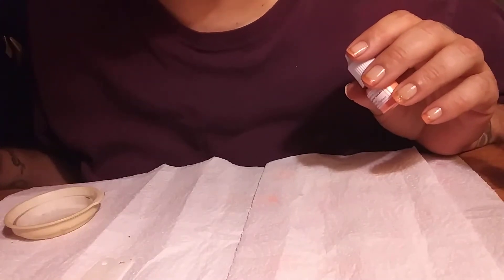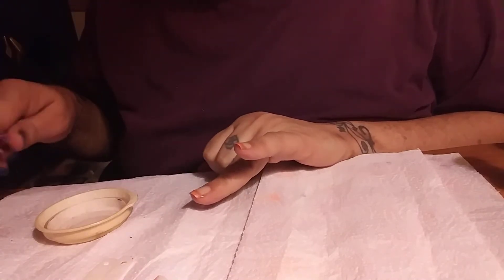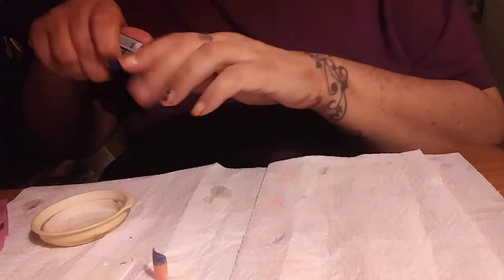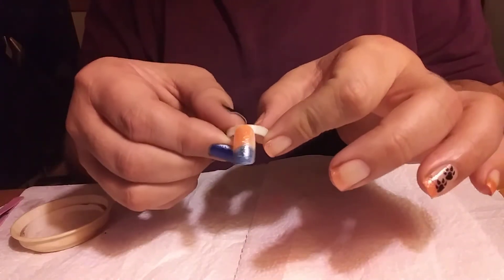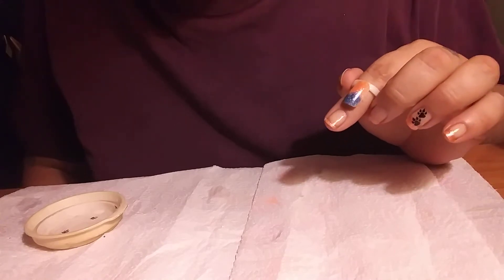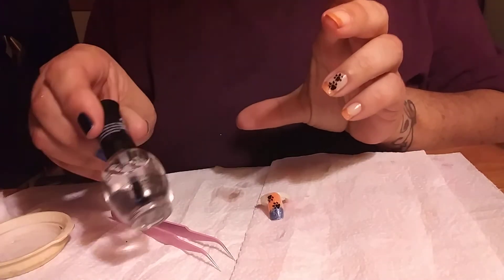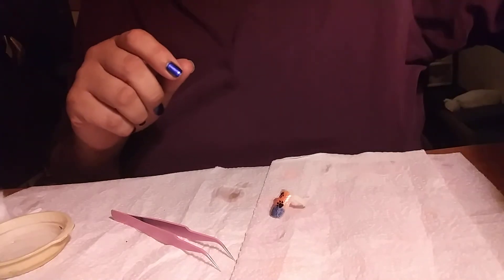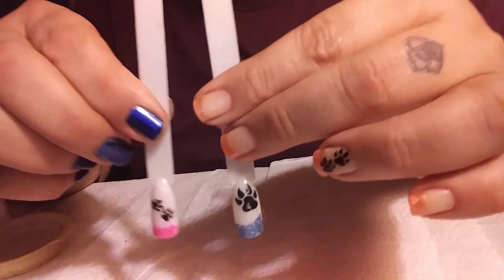SheModern Saturday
Hello an Welcome. Always trying to build my channel.
Today I am Appling my new paw print decals with neon pigments. There's many different ways to wear water decals. Here are a few. justnailedit. God bless.